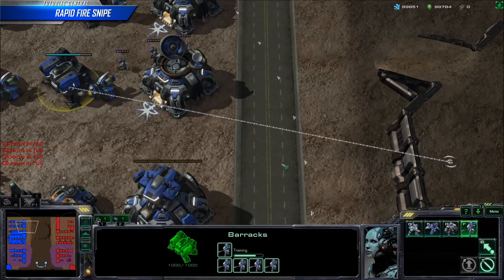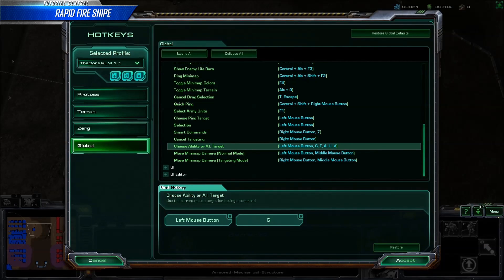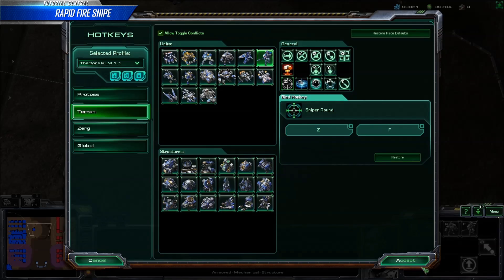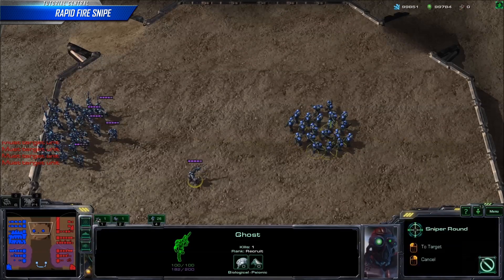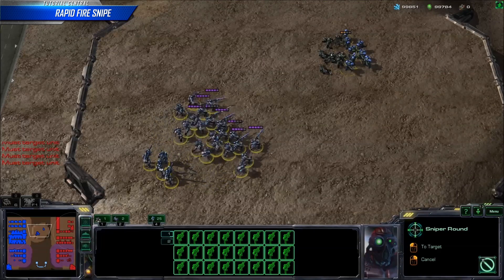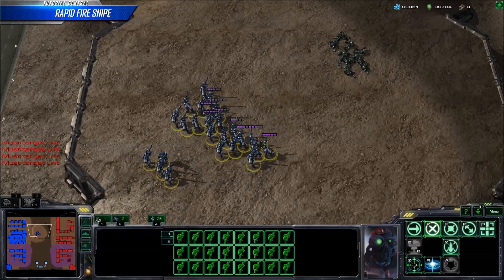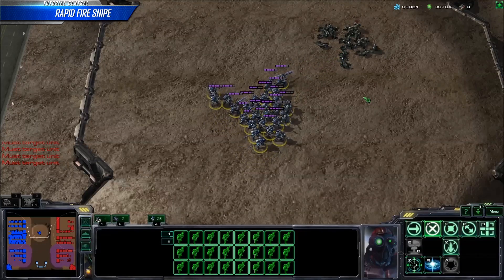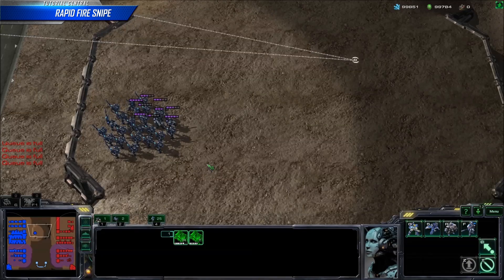Starcraft 2: Rapid Fire Snipe